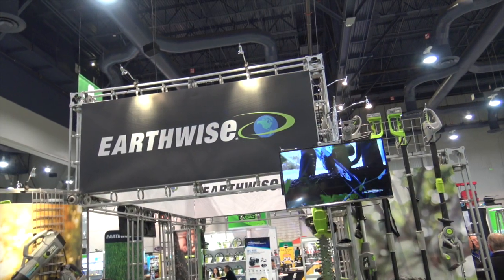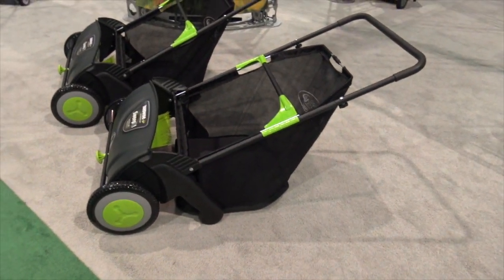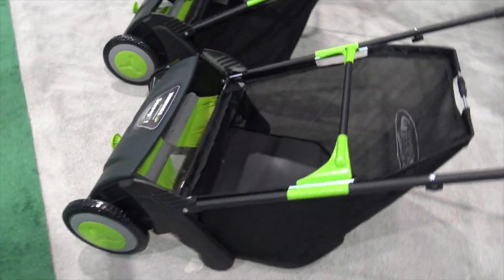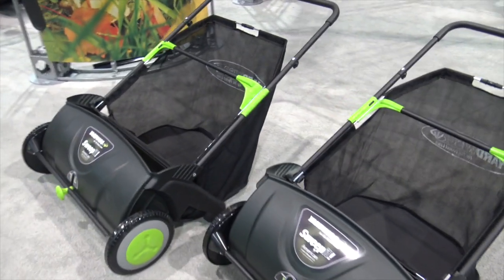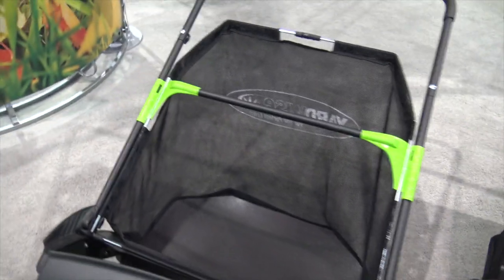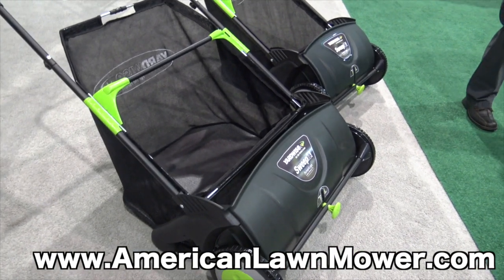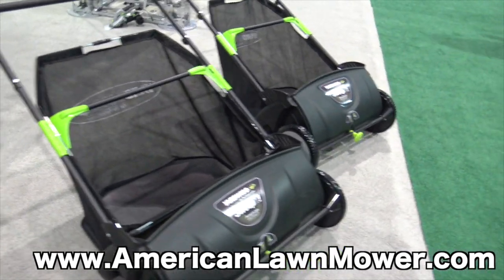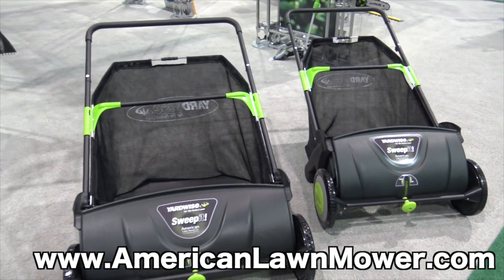Hand Push Walk Behind Lawn Sweep by Earth Wise Tools | Weekend Handy Woman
tools&index=aps&camp=1789&creative=9325&linkCode=xm2&linkId=9f3f12a4e847fcb4f9268f3e4a6b581c

Earthwise Walk Behind Push Lawn Sweeper
21″ Wide Lawn Sweeper
Multi Functional Super Grabbing Brushes for Leaves & Grass
Easy Dial-in height Adjustments
26 Gallon Easy to Remove Basket
Stores Easily